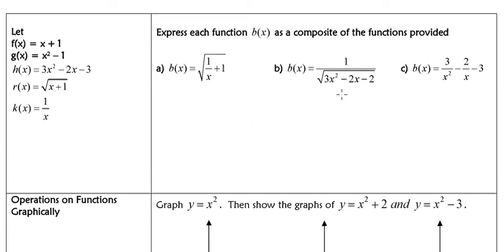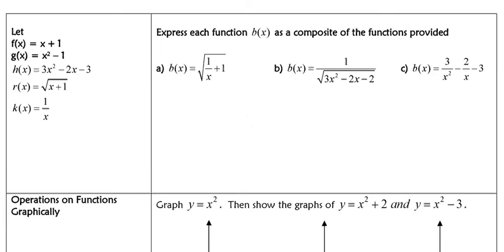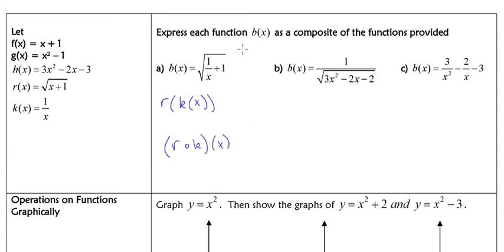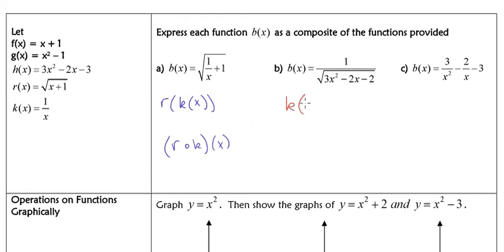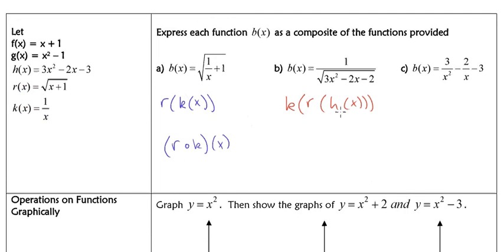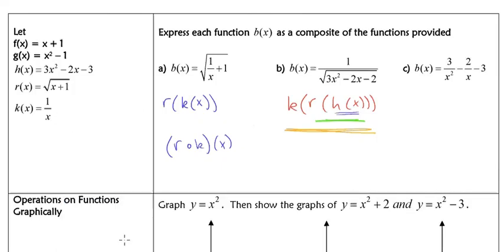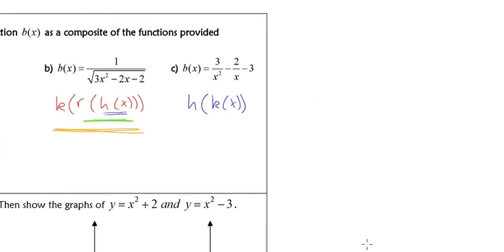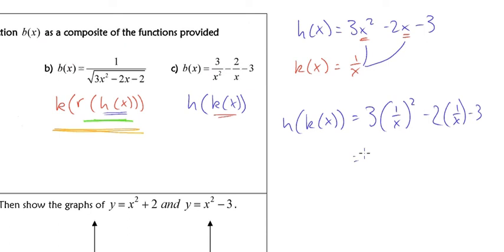4 2, part 4